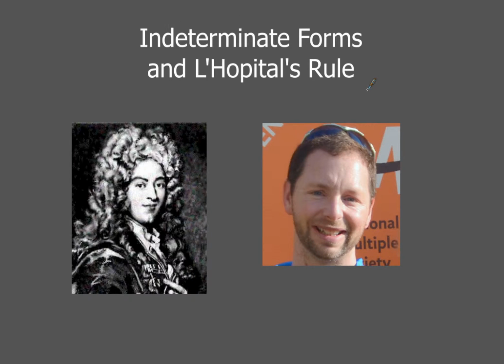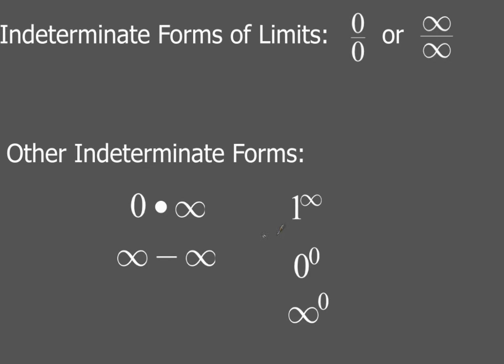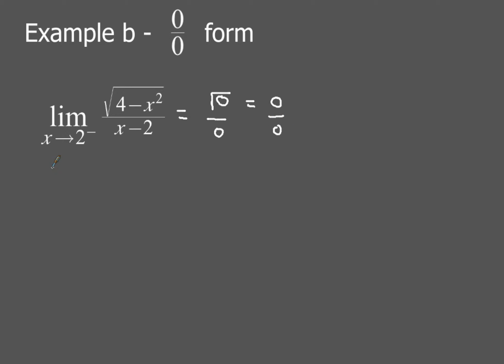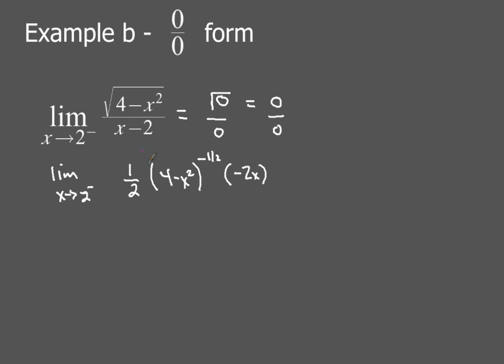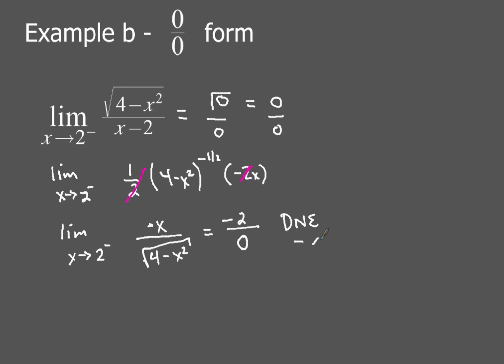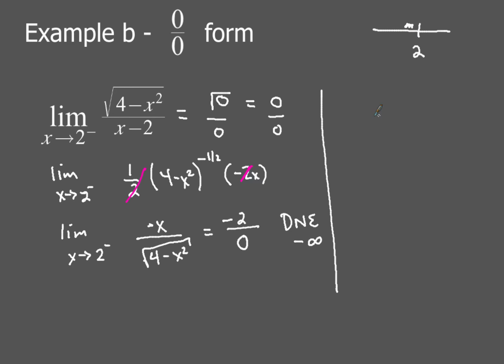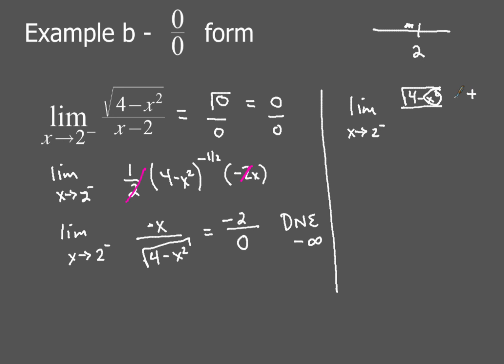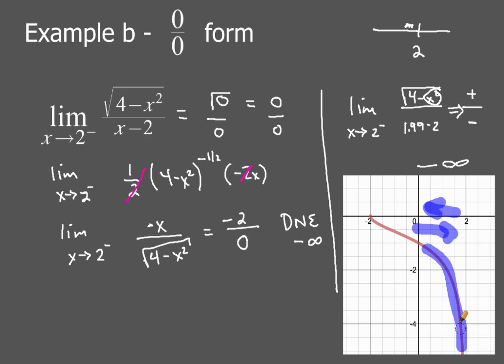8-7 L'Hopitals Rule Ex 1b - Indeterminate Form 0/0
Example of using L'Hopitals Rule resulting from 0/0